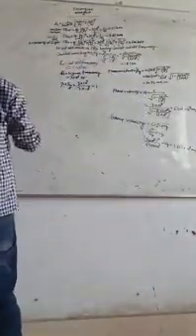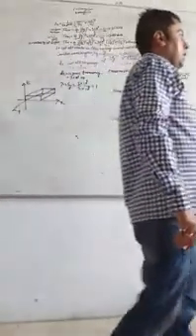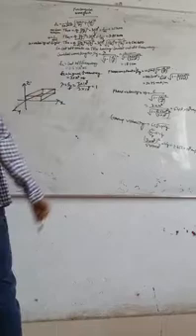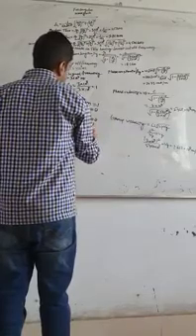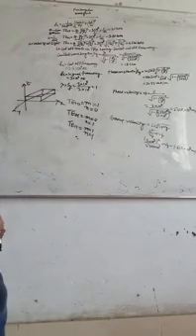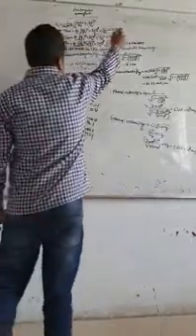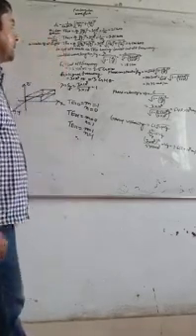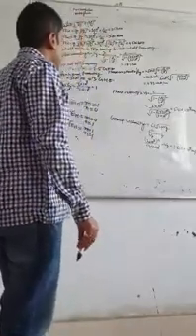waveguide rectangular problems